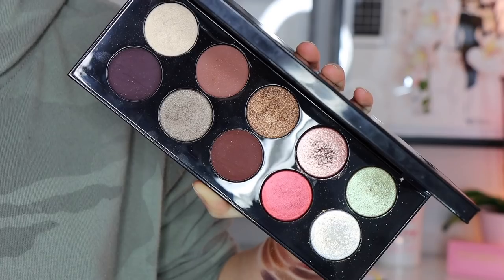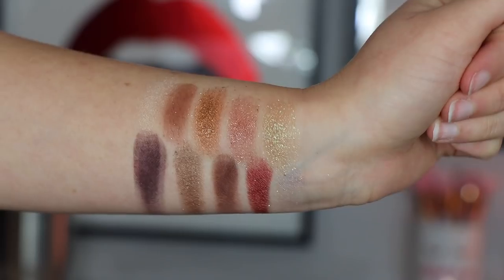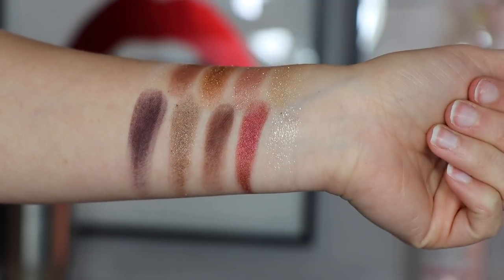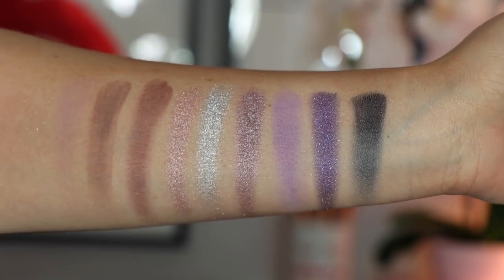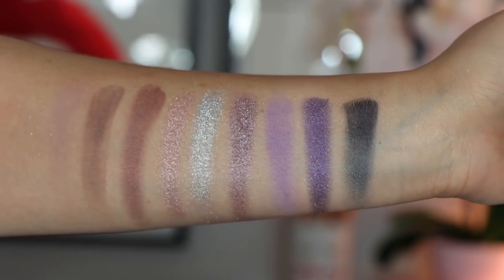THE BEST EYESHADOW PALETTES OF 2019!!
In today's video, I talk about my favorite thing ever...PALETTES! My yearly faves definitely deserved their own video! What were yours?

Palettes Mentioned:
Pat McGrath Labs Mothership V: Bronze Seduction
Pat McGrath Labs Mothership VI: Midnight Sun
Natasha Denona Biba Palette
Natasha Denona Metropolis Palette
Tom Ford Daydream Quad
Tom Ford African Violet Quad
Viseart Liason Palette
Huda Beauty Mercury Retrograde
ABH x Jackie Aina Palette
ABH Norvina Vol. 1
Colourpop Sweet Talk Palette
Colourpop Going Coconuts Palette

What I am Wearing:
Loreal Infallible Freshwear (430)
Makeup Forever Ultra HD Concealer (21)
Huda Beauty Setting Powder (Pound Cake)
Colourpop Brow Boss Pencil
Colourpop Liquid Liner CRZY
Koko Lashes in 9 to 5
Hourlgass Ambient Lighting Edit Ghost Unlocked
Pat McGrath Lip Liner in Done Undone
Morphe Lipstick in Forevs
Kylie Lipgloss in Diva